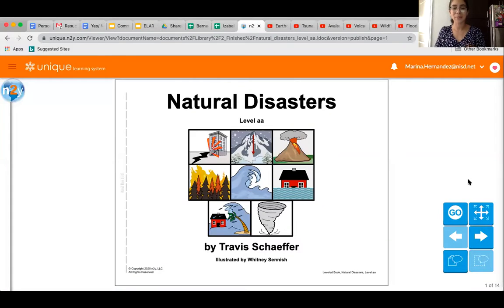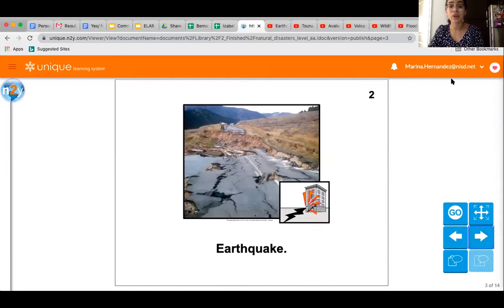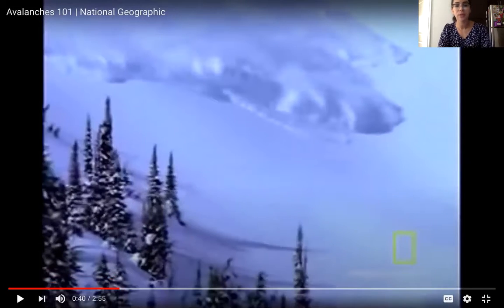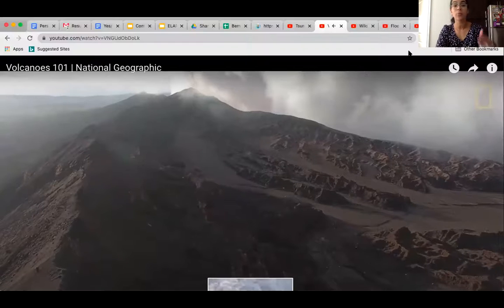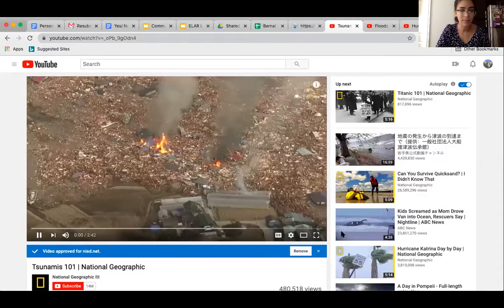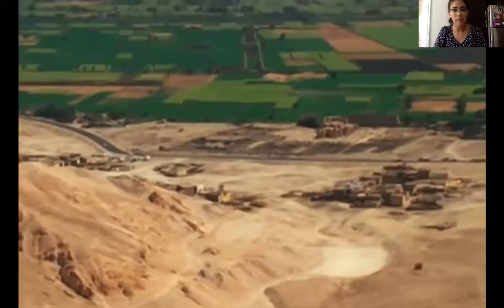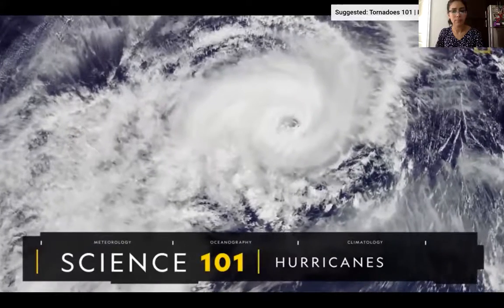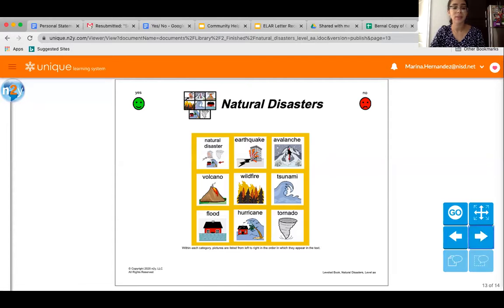Natural Disasters Book aa